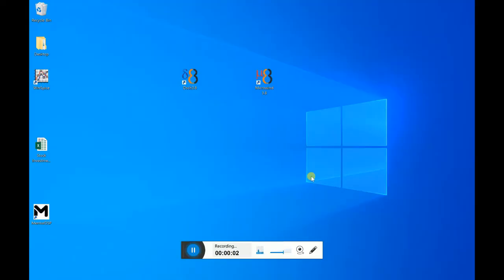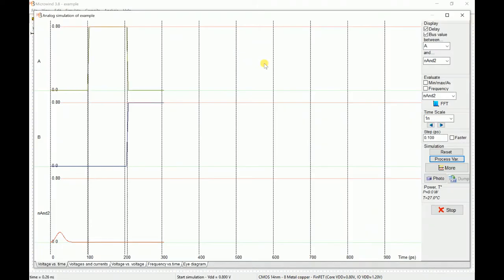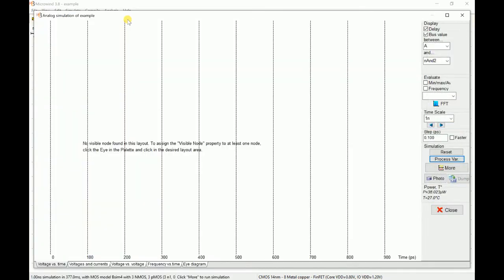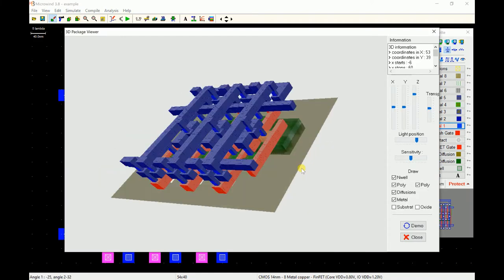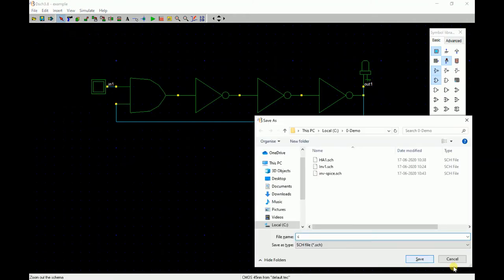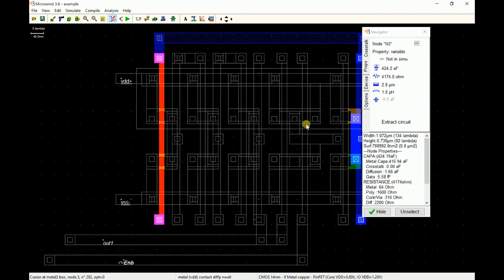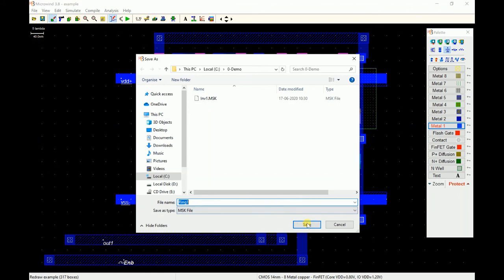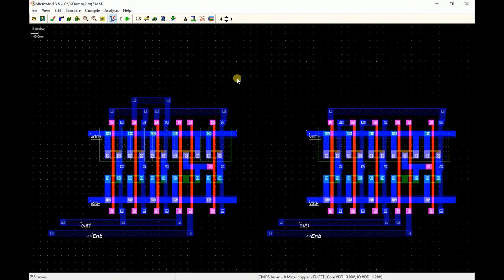Microwind 3.8 Using Verilog Compiler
This video demonstrate the verilog compiler feature of Microwind.

It shows how you can convert a verilog netlist file in CMOS layout.